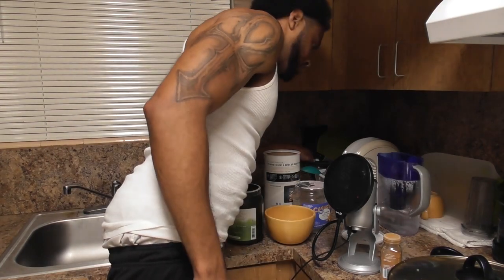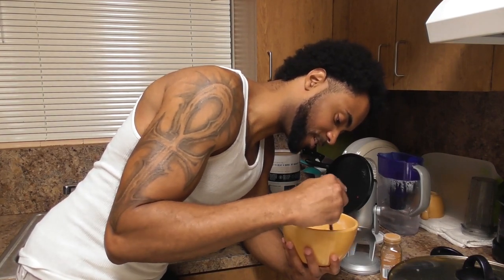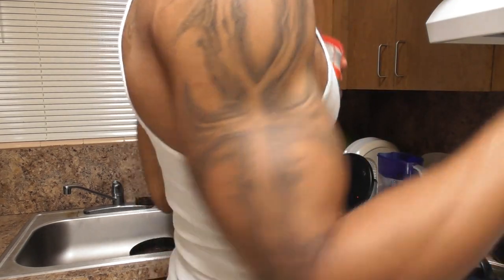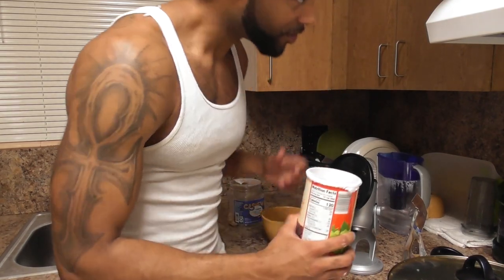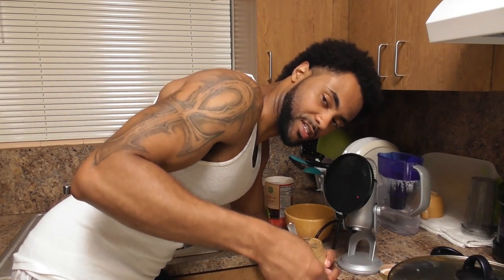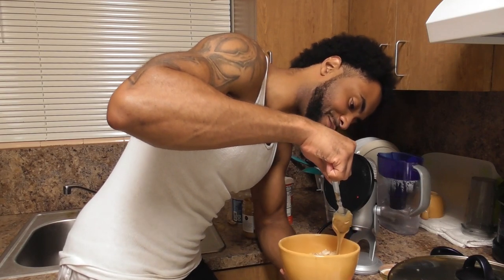ASMR Hot Kitchen Part 3: All Natural Cereal (Rare Kitchen & Food Sounds)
This is how I make all natural cereal that is to live for! 😄💯😍 If you try it tell me, and you wont regret it! Promise. Lol

🙂 New vids every Monday, Wednesday, and Friday  Much love my beautiful people!!!